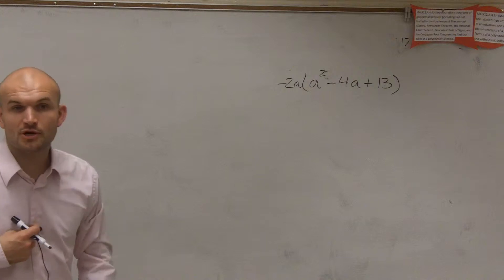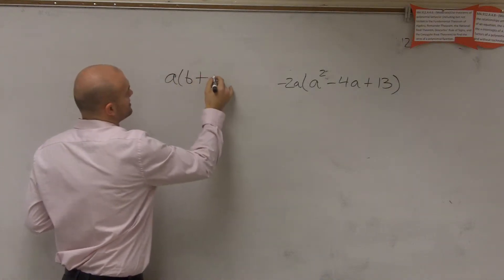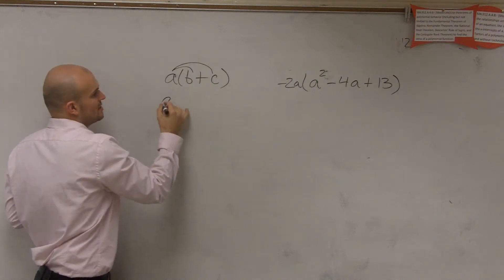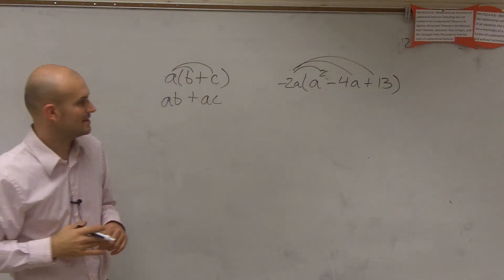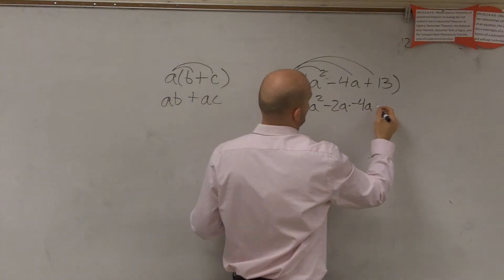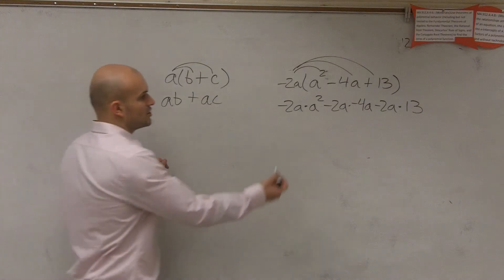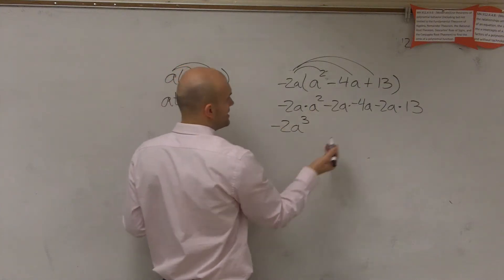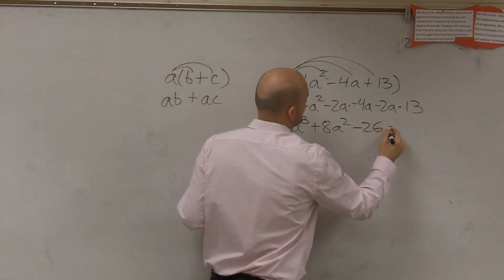Multiplying Polynomials by Using the Distributive Property